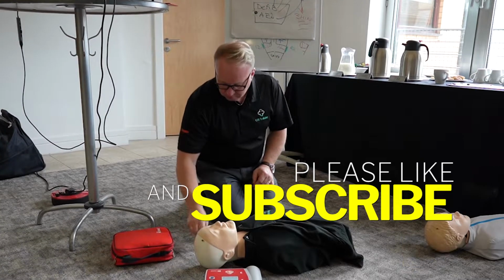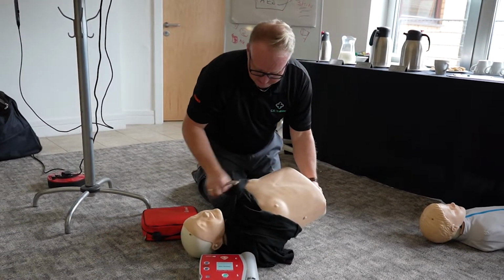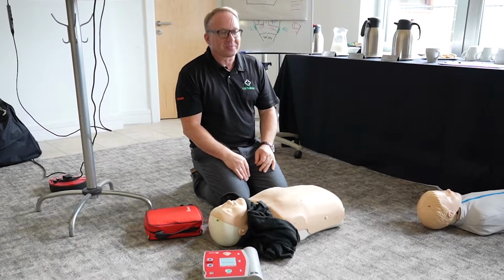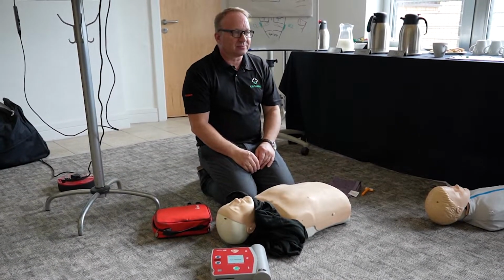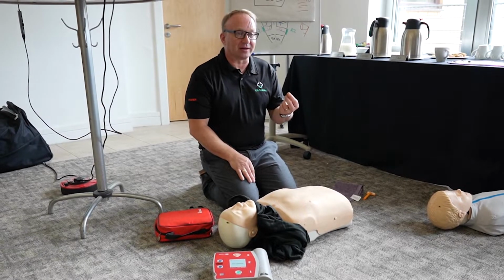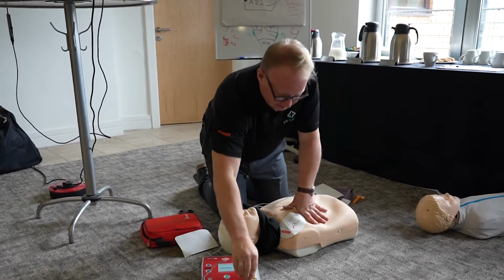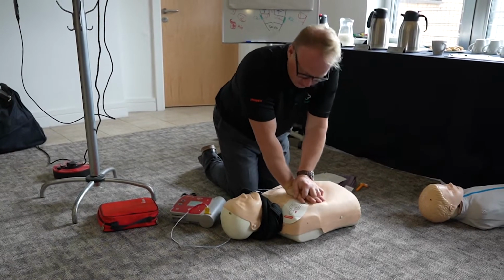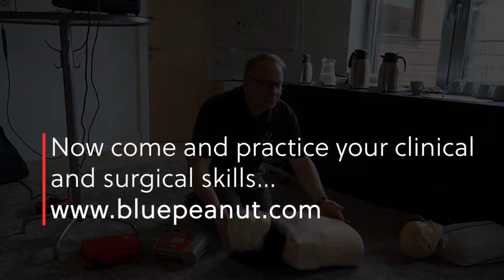How to use a defibrillator (AED) ❤️⚡️ Life Support Training with Dr. Abdul Mannan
If your patient is unresponsive and is not breathing properly, you may need to use a defibrillator (or sometimes known as an AED) to shock their heart to get it started again. This training video is from one of our clinical work experience courses - come and practice your life support skills with trained professionals.

We help aspiring medics get places in UK medical schools. We provide clinical work experience placements which include seeing patients, undertaking clinical examination, surgical skills and life support skills including the use of an AED.

📚 Learn more by looking at our website and social media pages below.